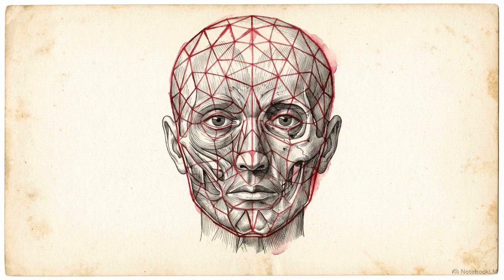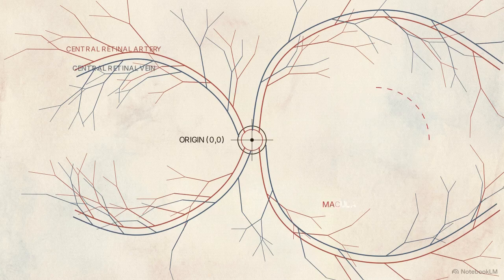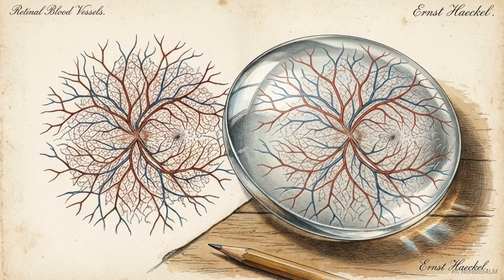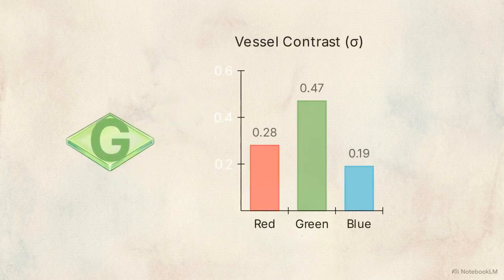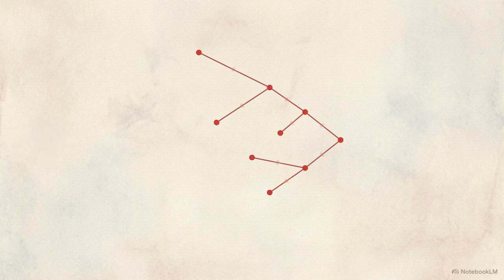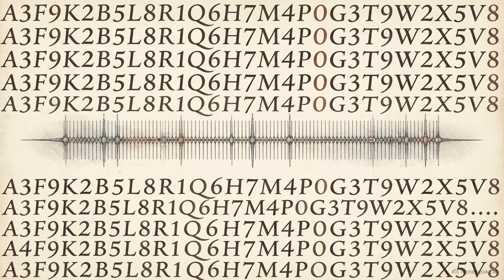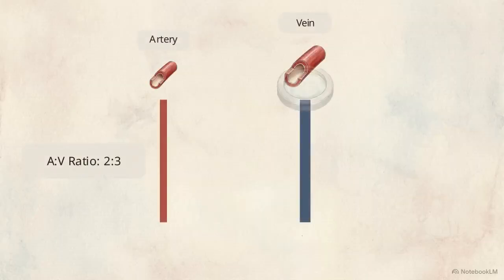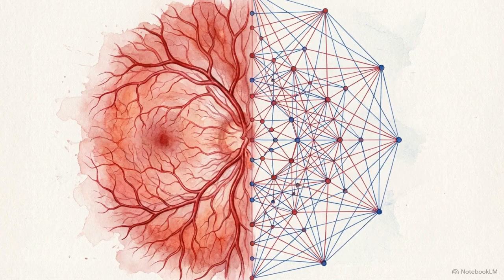Engineering the Unbreakable Biometric Retinal Vascular Archite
Biometric Technology